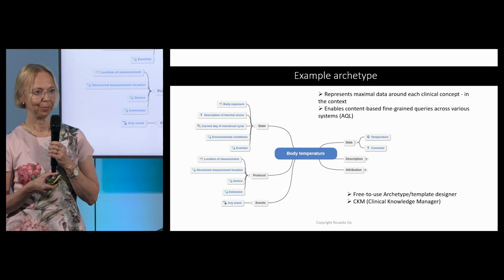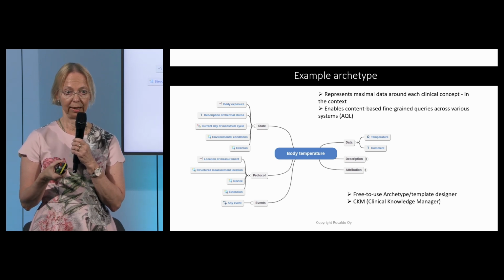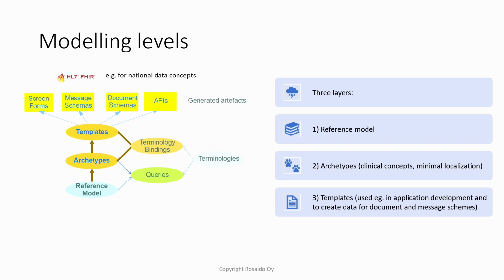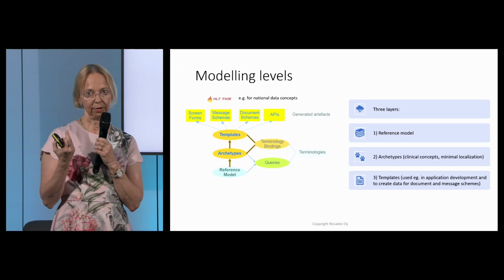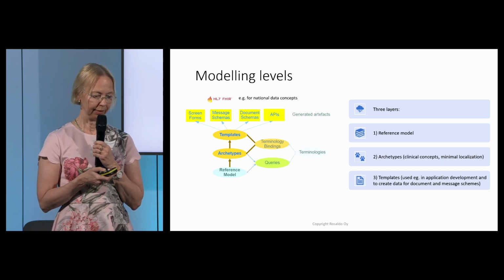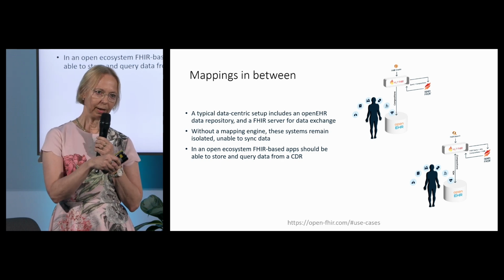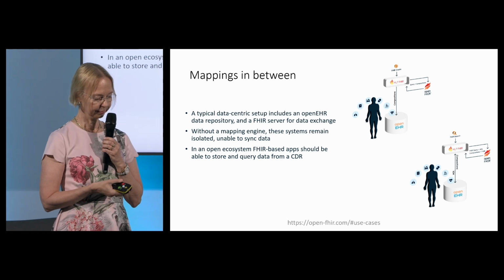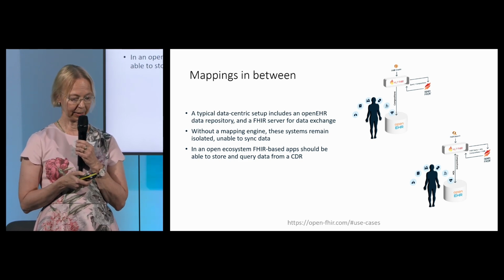OpenEHR and FHIR: Competing or Complementary Standards? (Hanna Pohjonen), Health Data in Motion 2025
The Health Data in Motion conference took place on 26 May 2025 at the Estonian Health and Welfare Information Systems Centre (TEHIK) and was supported by the Estonian Health Insurance Fund (Tervisekassa).